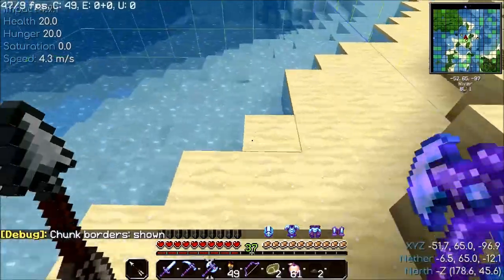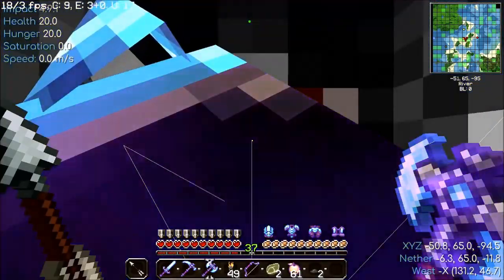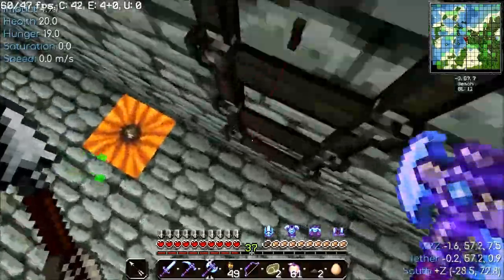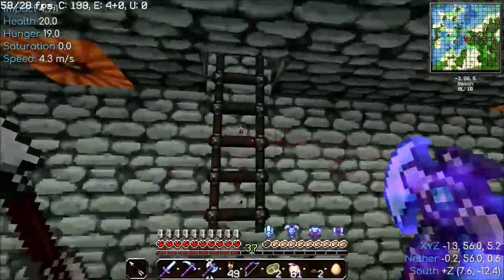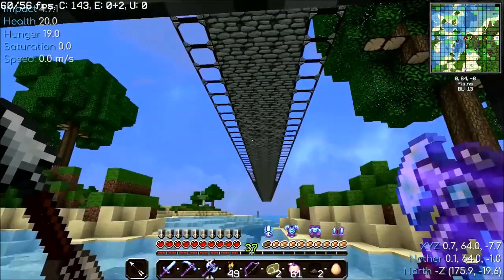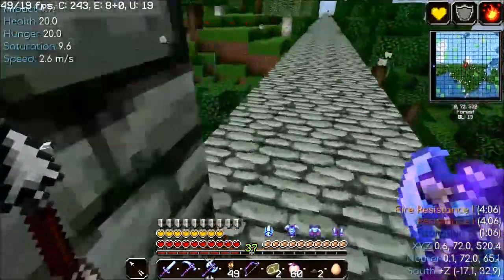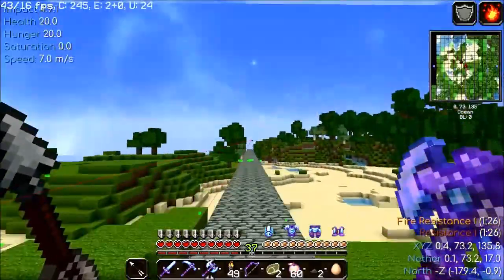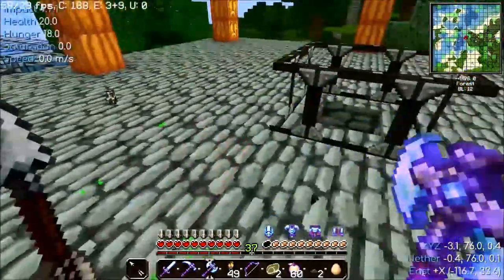Angelwolf's Journey Ep. 010 - Seeking Your Creative Input for Spawn and Project Designs!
in this latest episode of Angelwolf's Journey. I am seeking input from my viewers on ideas for the spawn point build and the 0,0 build, and would greatly appreciate any suggestions you may have. Let's work together to create something truly special!

2. McEdit for Pre Avil Worlds this is the version on Github

3. Texture/Resource Pack: DokuCraft The Saga Continues